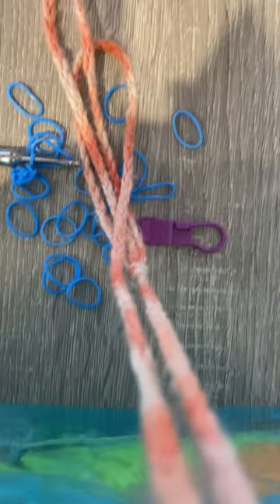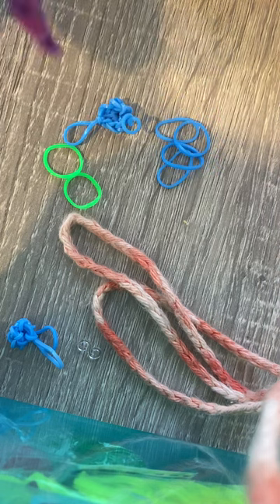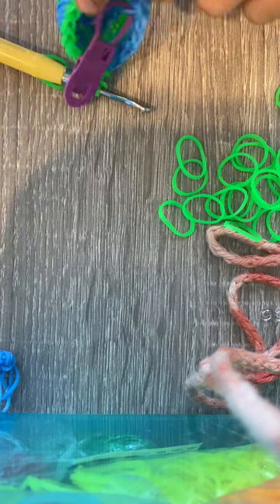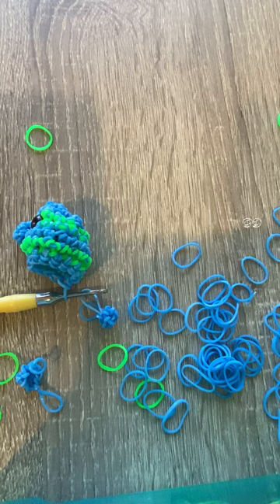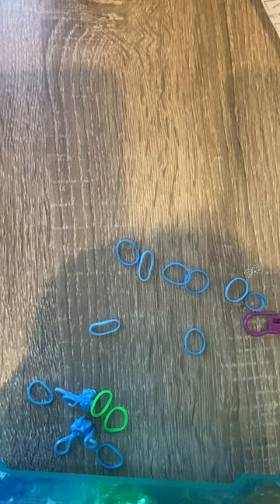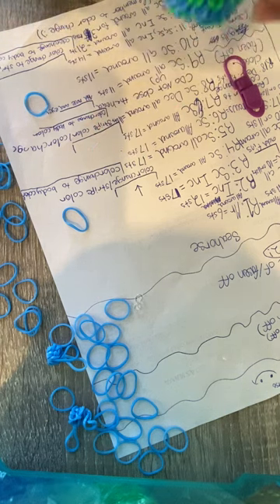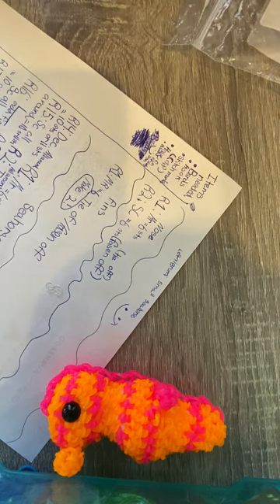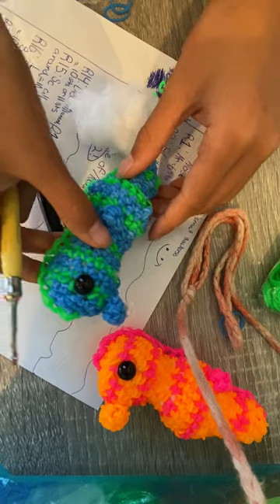Loomigrumi seahorse tutorial